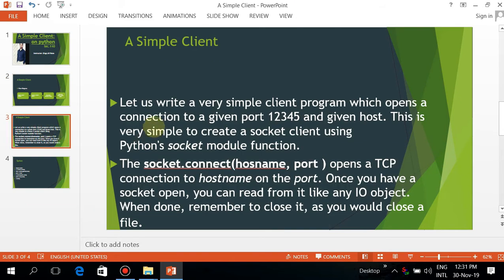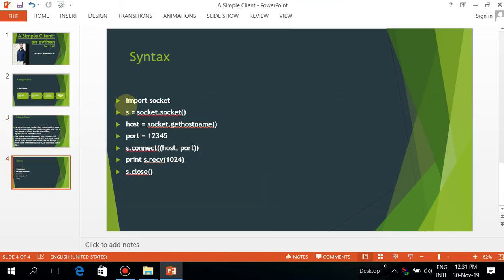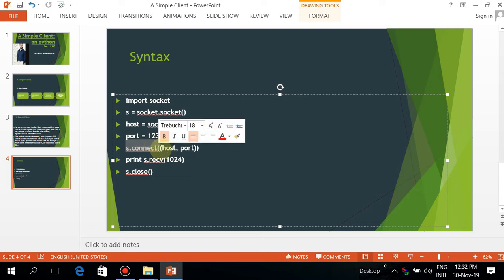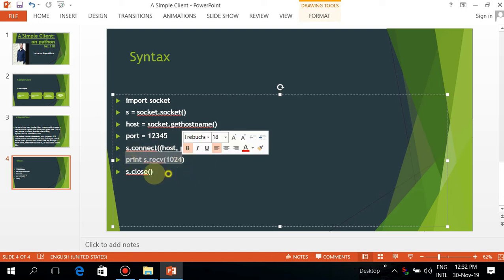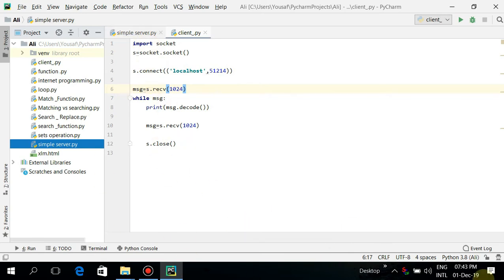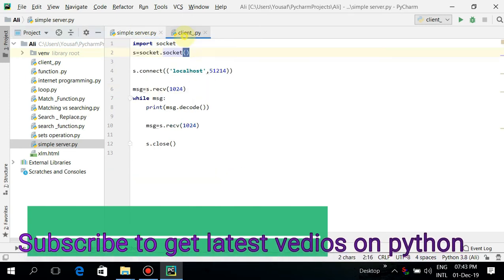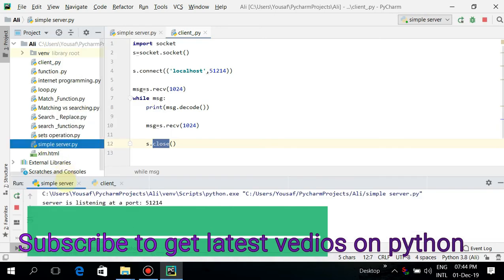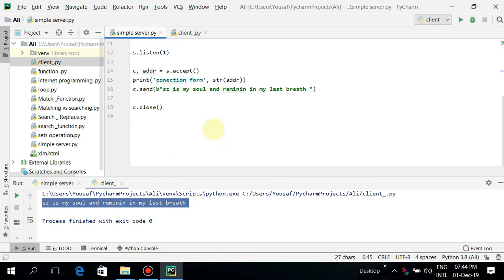Creating Simple Client on Python /To Receive the Message From Server